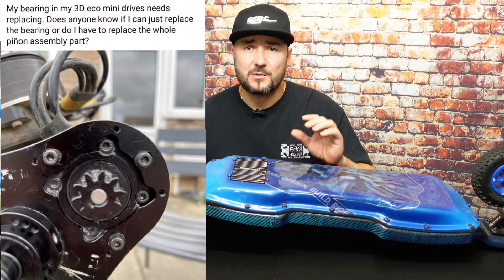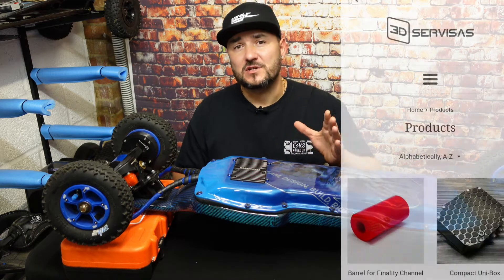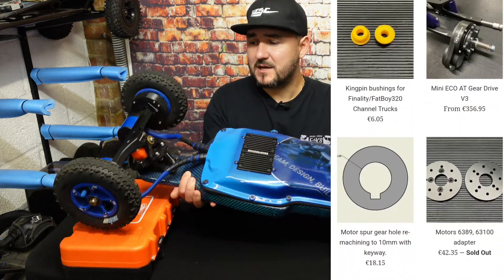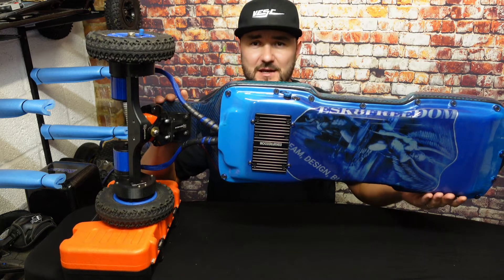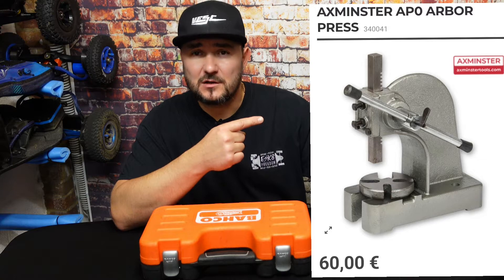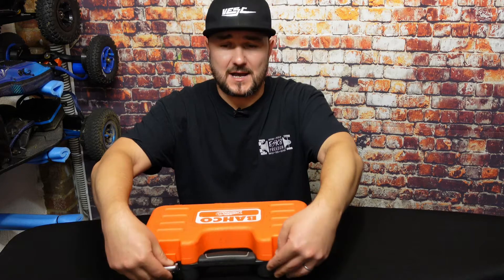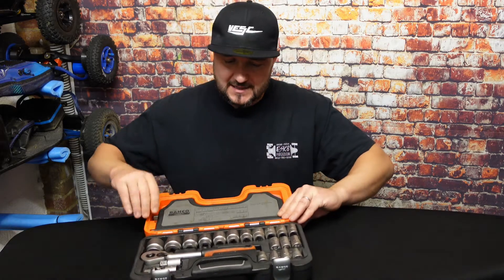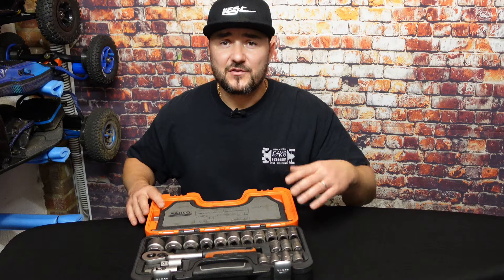How to replace bearing in skateboard geardrive motor pulley assembly.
Here is a detailed tutorial on how to replace the bearing. Question was asked in ESK8FREEDOM Facebook group and i made a video to help.

additional videos below

How to take apart and assemble geardrives -

Finality gear drives -

link to buy the bearing press -

link to 3Dservisas shop -